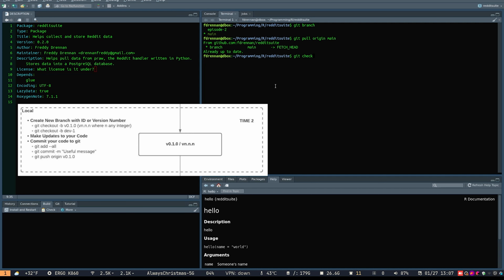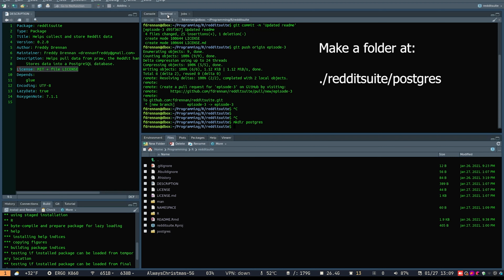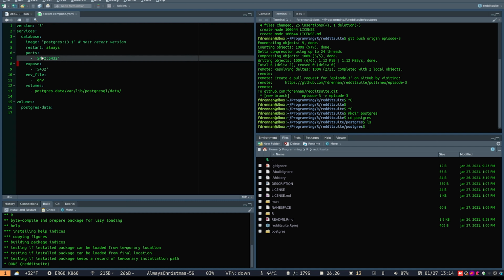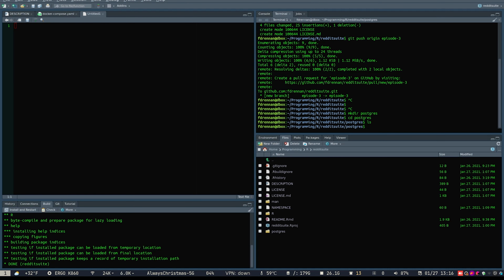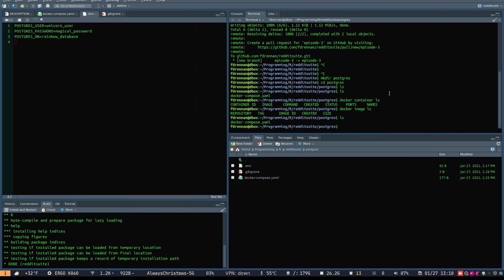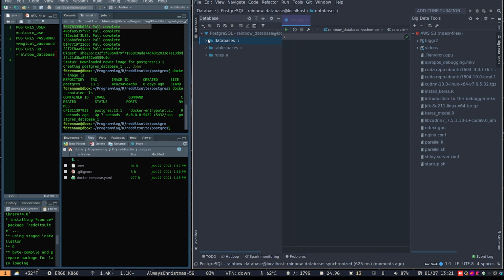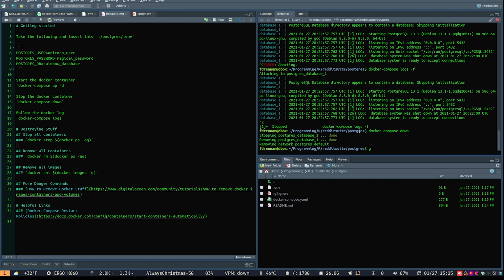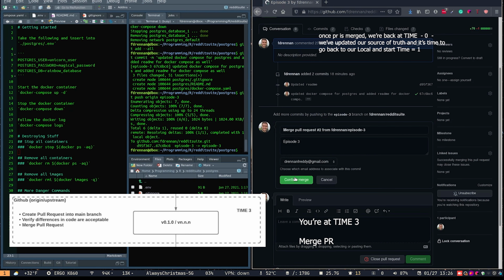R in Production - Episode 3 - Setting up PostgreSQL with Docker Compose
Go to the full course, R in Production at ndexr.com